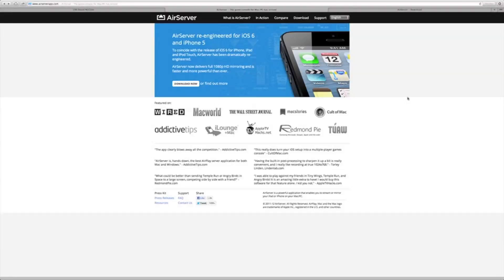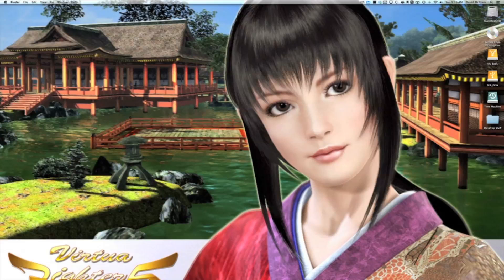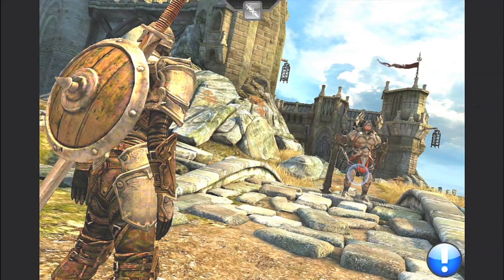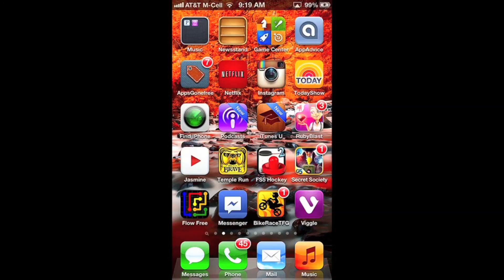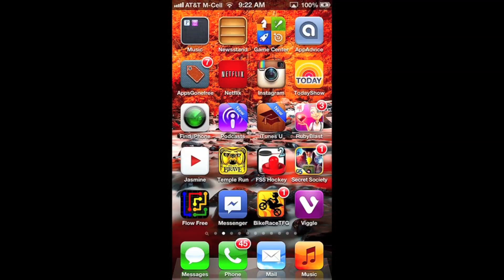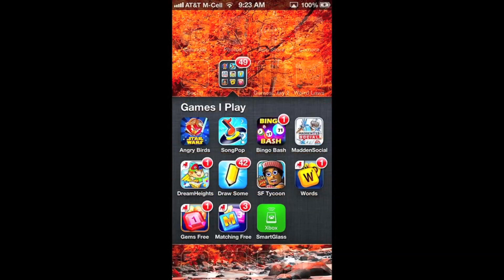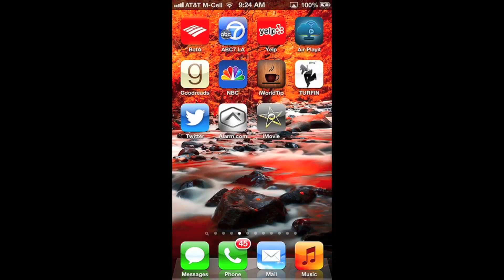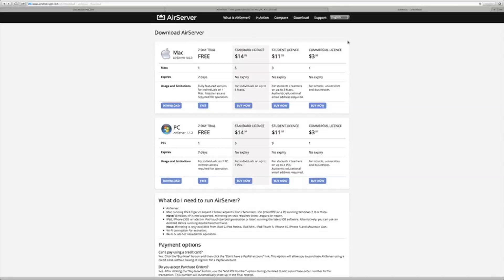AirServer Review: Mirror your iphone,iPod or iPad to your Mac&PC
This is a tremendous program to be able to mirror your iDevice to your Mac without Apple TV/ The best part about it is it is also wireless. In this review I walk you though how to use this program as well as how you can get it. If you are like me, you have a need to be able to mirror your device to your Mac or PC. If you have been searching for a great but inexpensive solution, then this is it!!